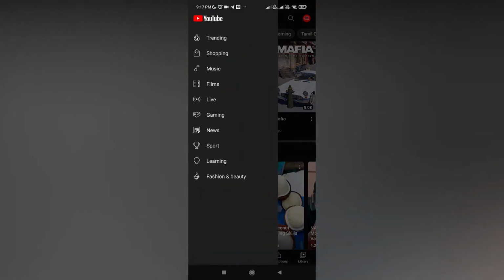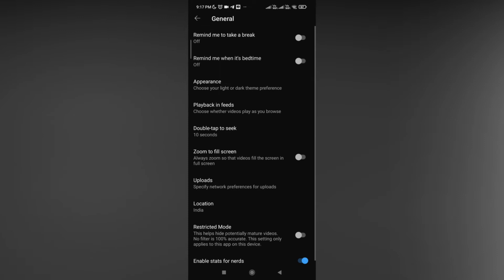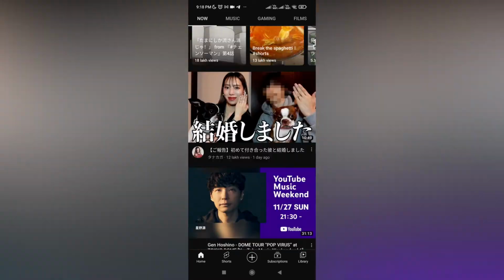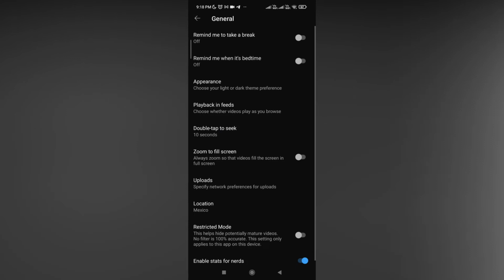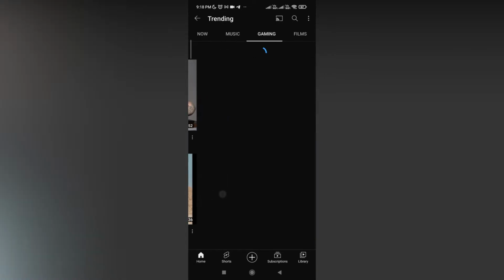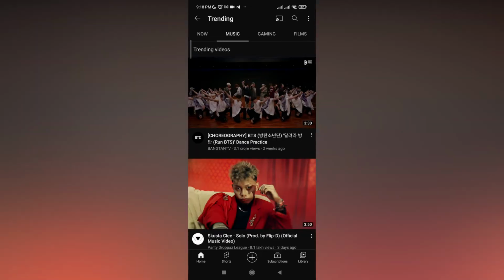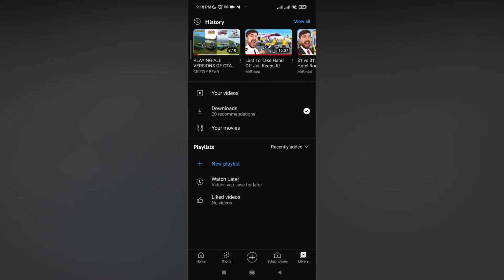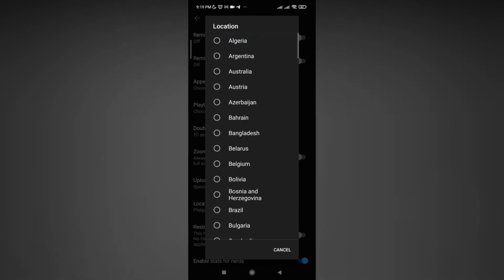How to change trending video on YouTube by country | how to change trending country in YouTube